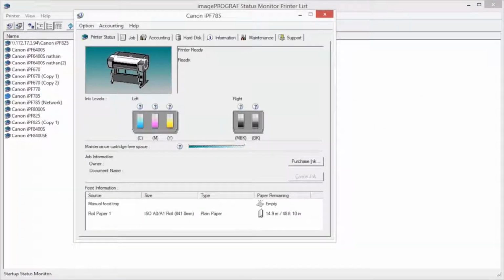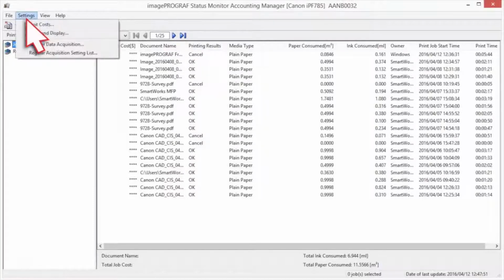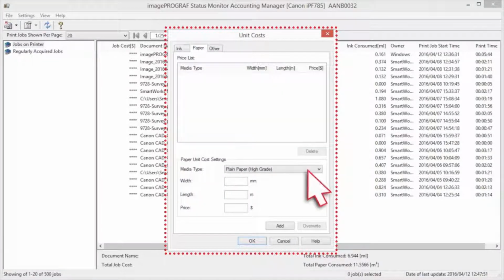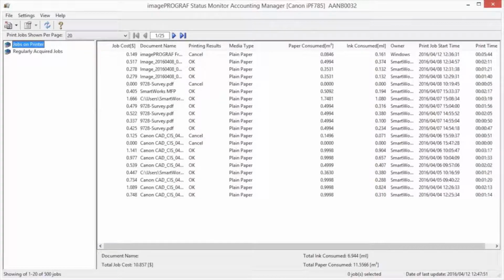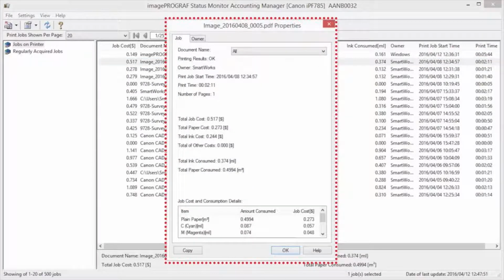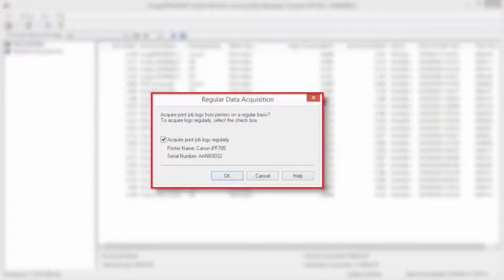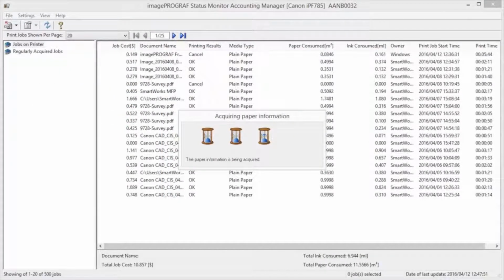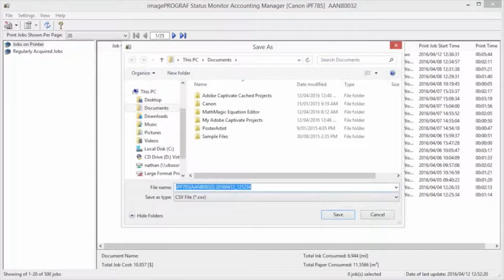How to Calculate Cost Per Print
Canon imageprograf cost calculator